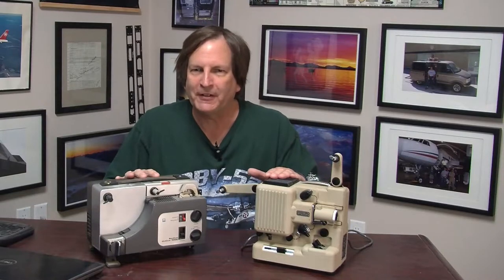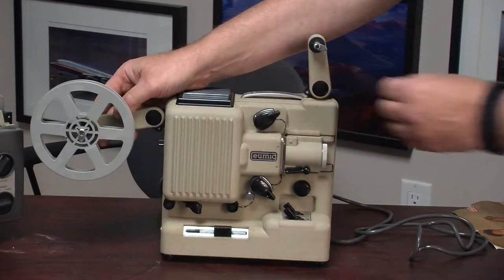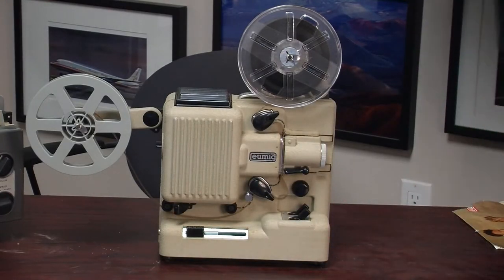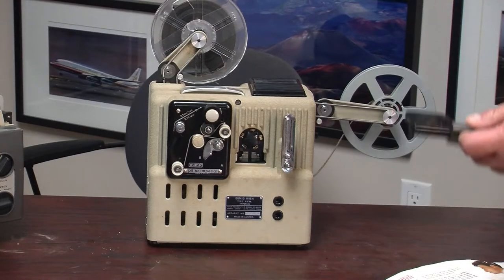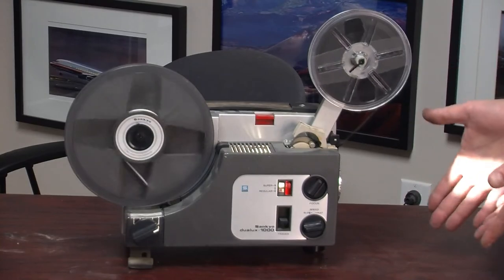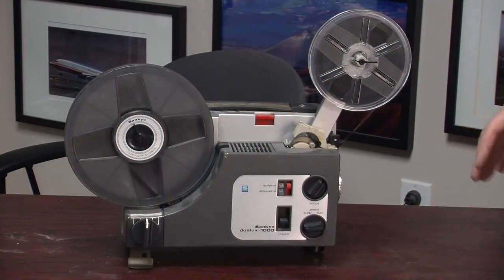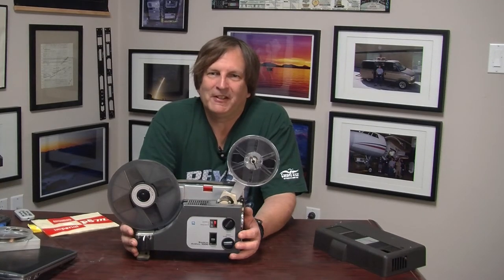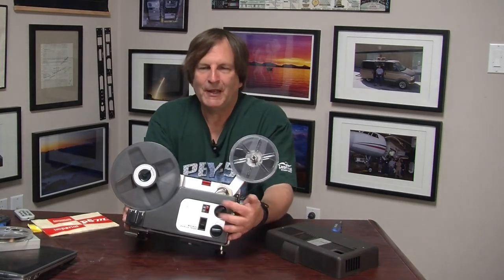Two Vintage 8mm Movie Projectors I Used Long Ago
Two classic movie projectors: an Eumig P8m "Regular 8" sound projector from 1955, and a Sankyo dualux-1000 from the early 1970s. Our family had both of these when was kid and I actually used both of them so this includes a comparison of how well they worked.  Just like the 8mm and Super 8 cameras in the previous video, there is quite a difference in how these two projectors were manufactured: The Eumig precision built and as solid as a tank and must have been enormously expensive. Injection molding and stamped metal parts must have made the Sankyo so much cheaper to build and affordable to a larger mass market of consumers.